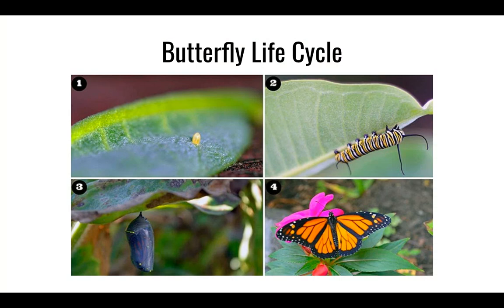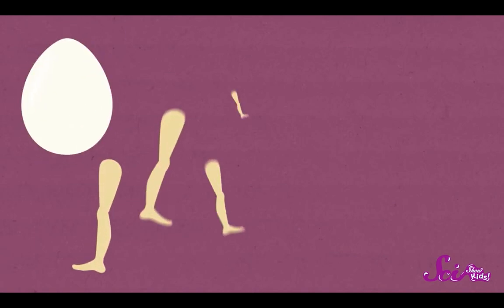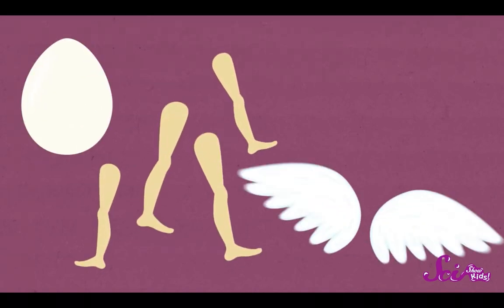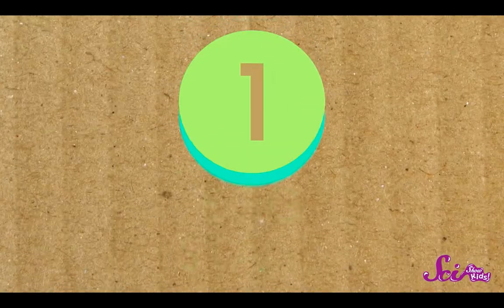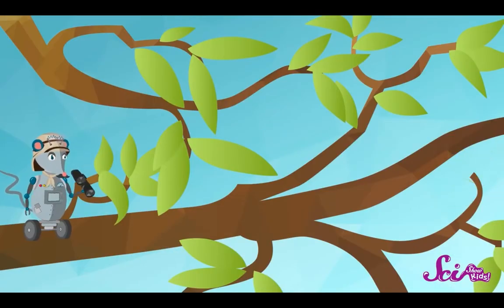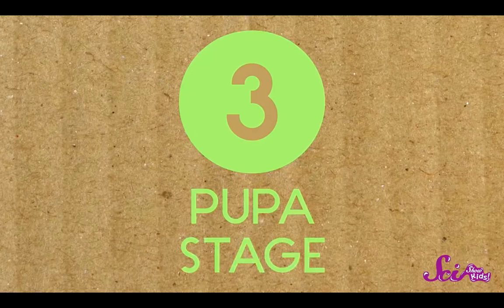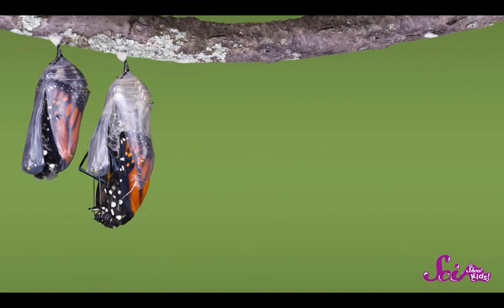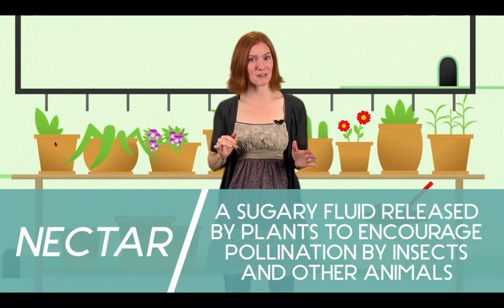The Butterfly Life Cycle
Science lesson for Wednesday, May 6th